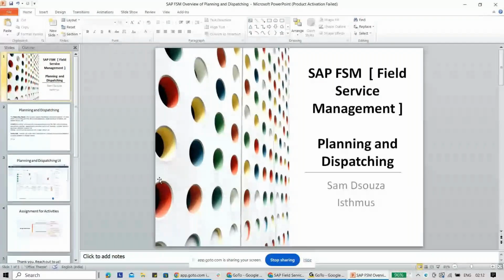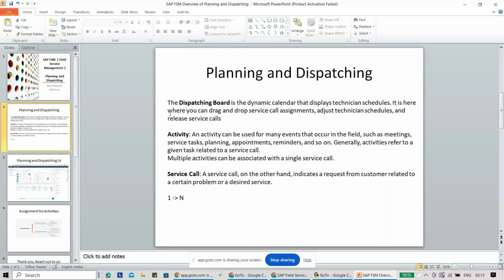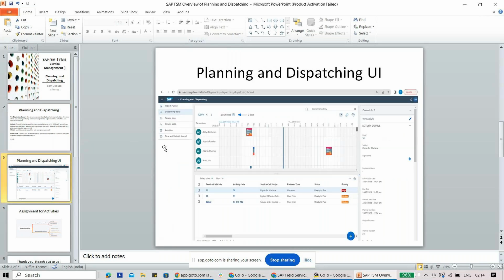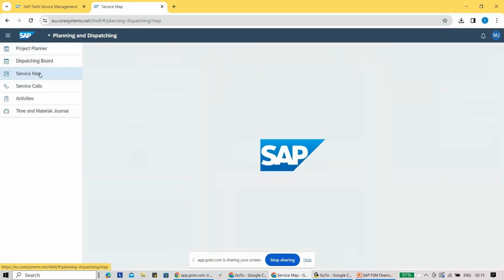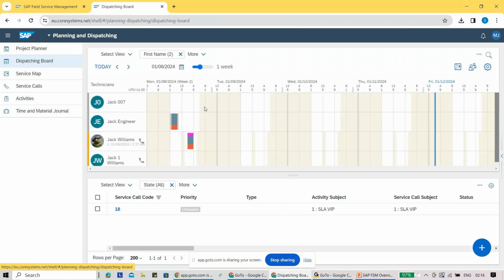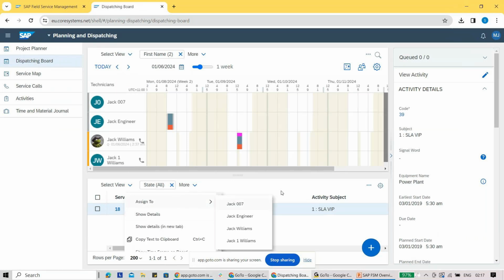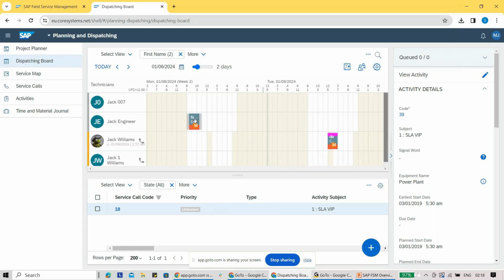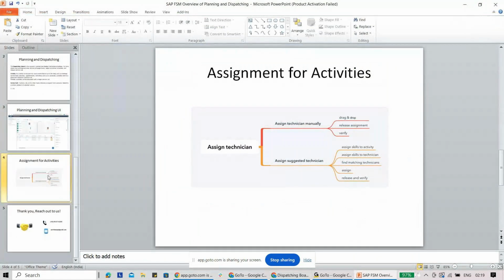SAP FSM Planning and Dispatching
Optimize field operations seamlessly with SAP FSM's Planning and Dispatching, ensuring efficient resource allocation and real-time visibility for unparalleled control over your service delivery.

Please reach out if you have any queries.